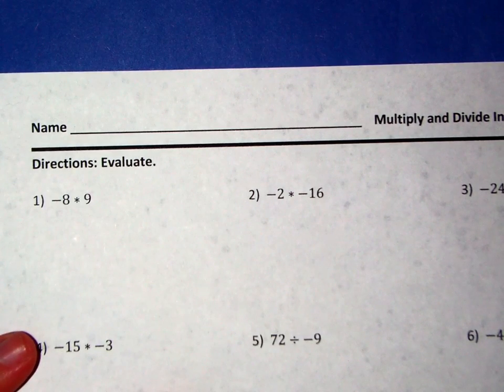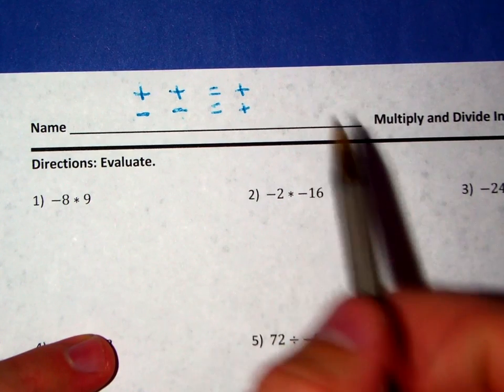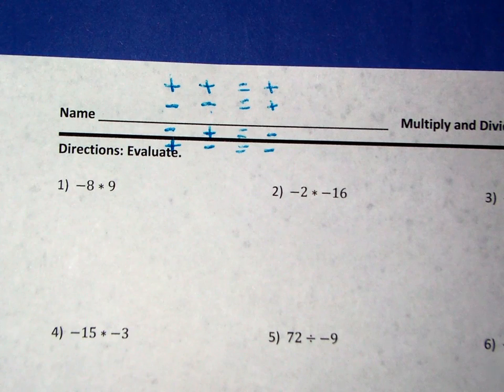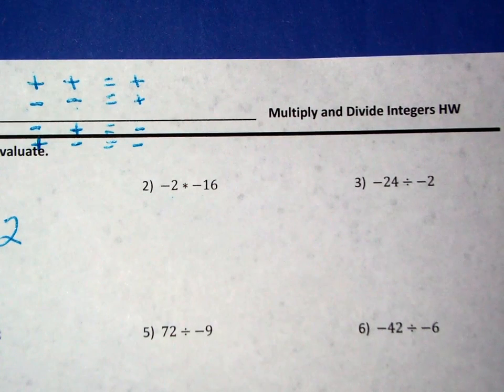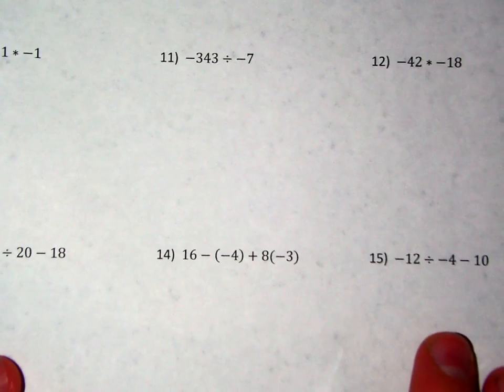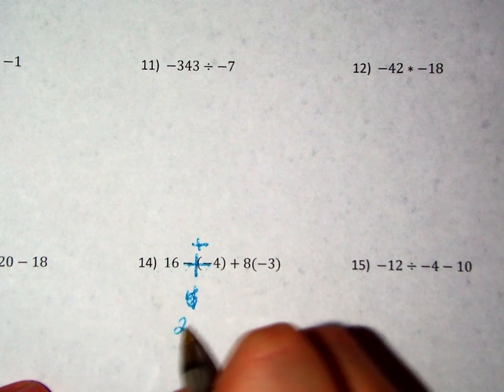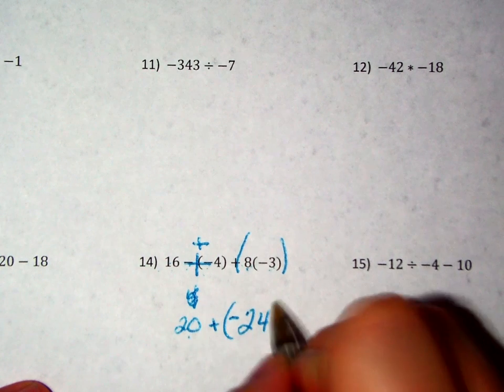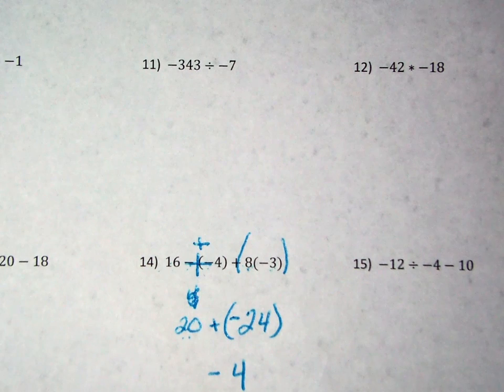Multiply & Divide Integers